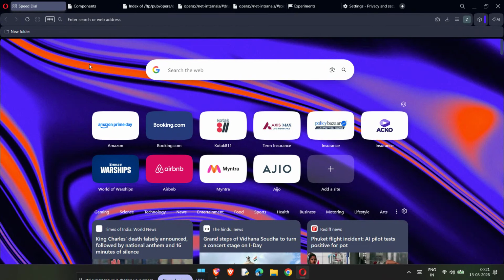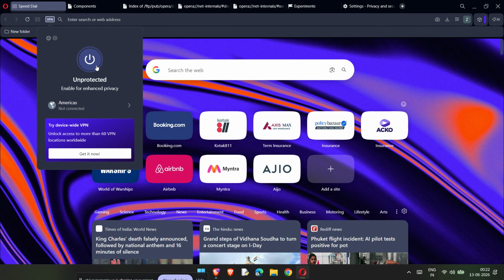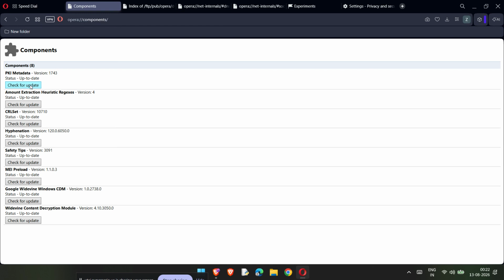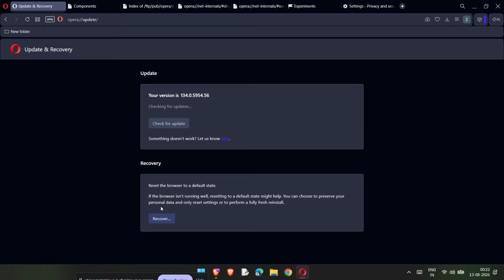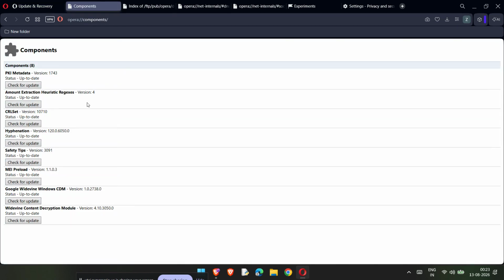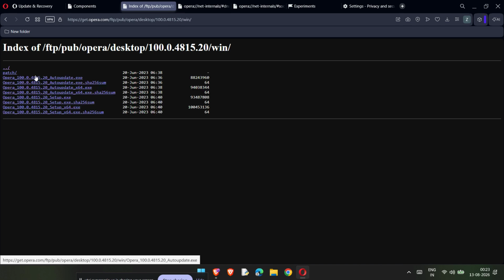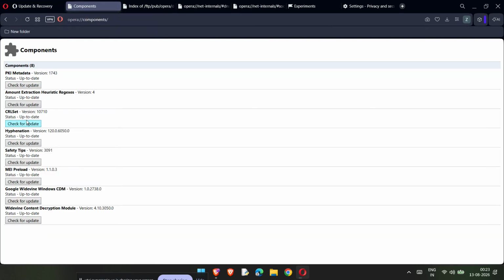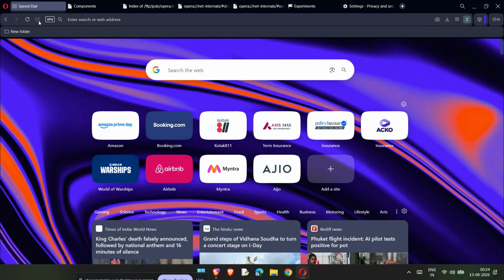Fix Opera Components Update Error (Step By Step Guide)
Fix Opera components update error with simple, safe troubleshooting steps.
Learn how to turn off VPN, reset Opera settings without losing data, and repair the browser using the standalone installer.

🕚Timestamps:
0:00 Intro
0:18 Turn Off Opera VPN
0:42 Retry Opera Components Update
1:08 Open Update & Recovery
1:29 Recover While Keeping Your Data
1:58 Repair Opera With Standalone Installer
2:32 Final Check and Recap

✍️What You'll Learn In This Video:
• How To Turn Off Opera VPN To Fix Update Issues
• How To Open Opera Components And Retry Updates
• How To Use Update & Recovery In Opera
• How To Reset Opera Settings Without Losing Data
• How To Repair Opera With The Standalone Installer
• How To Fix Stuck Opera Component Update Loops

💡Pro Tips:
• Keep Opera fully updated before troubleshooting components
• Use the recovery option before trying a full reinstall
• Run the standalone installer as administrator for the best results
• Avoid uninstalling Opera if you want to preserve your data
• Recheck opera://components after each fix to confirm the error is gone